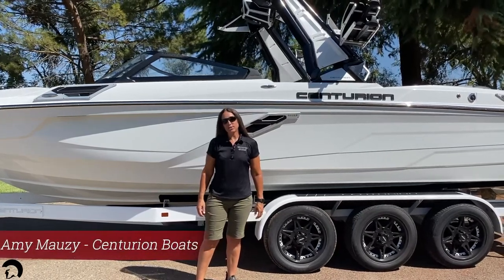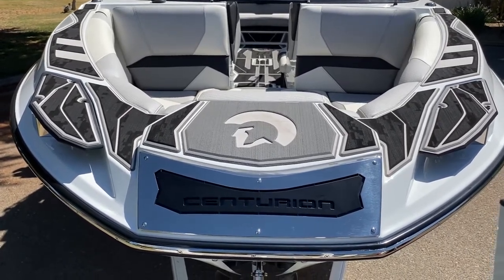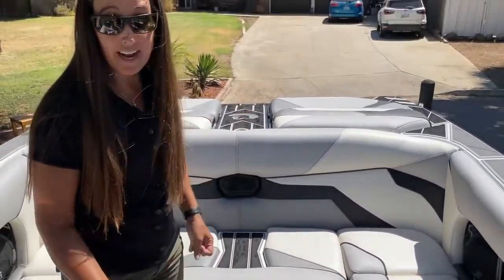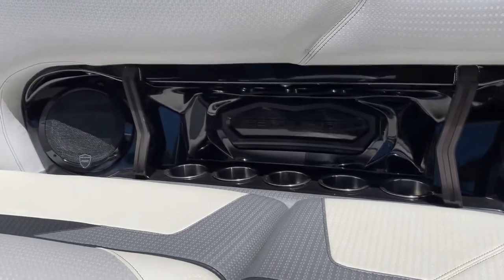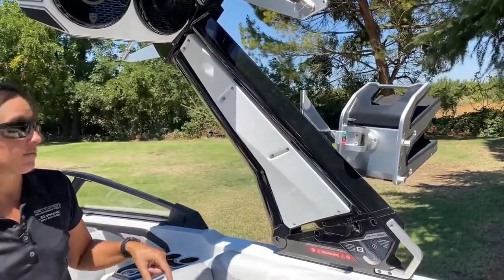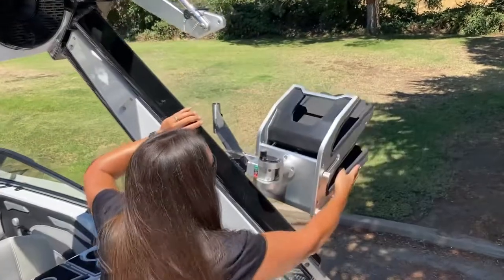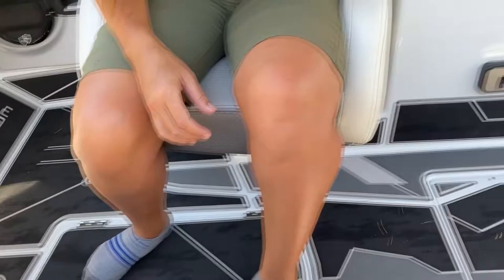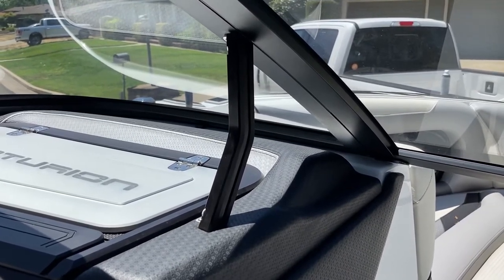Centurion Boat 2021 Ri245 Walkthrough